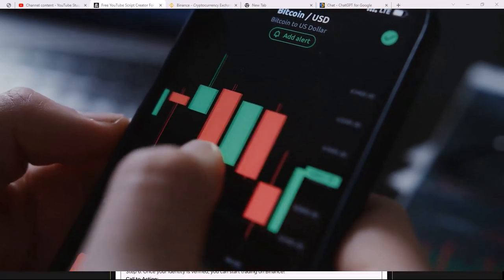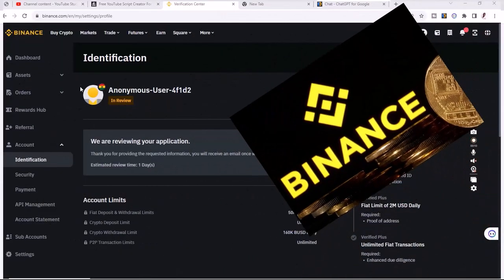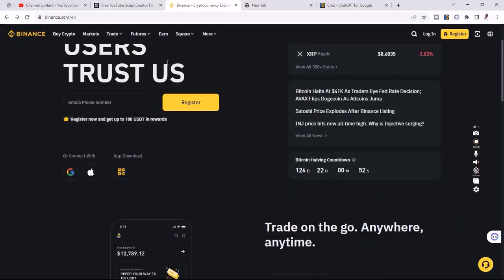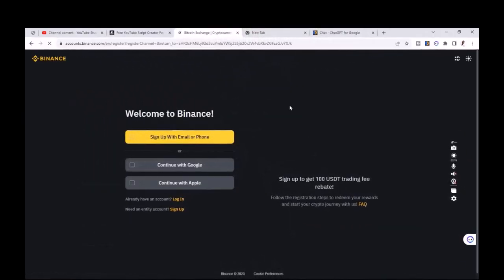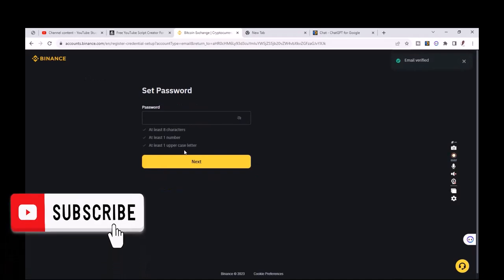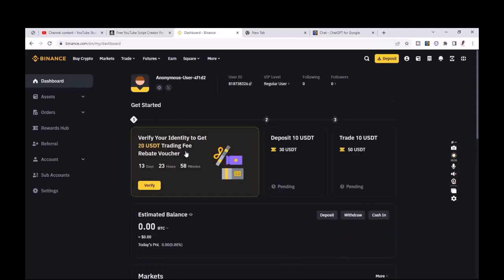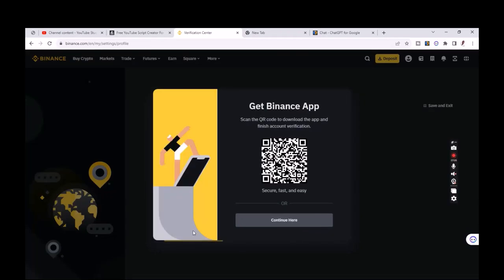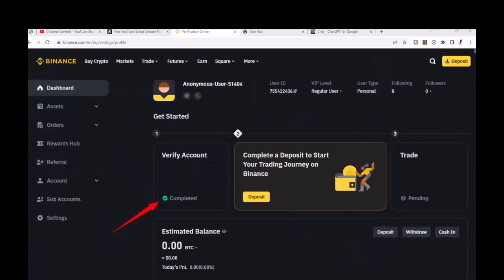How to create a verify Binance Account 2024 in 5 minutes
Do you want to create and verified your binance account with no stress? Make sure you watch this video to the end.

How to create a Binance account in Ghana: A step-by-step guide
Binance Ghana review: Features, pros and cons, and how to use it
Binance verification in Ghana: How to complete it and why it matters
Binance Ghana referral program: How to earn money by inviting friends
Binance vs other crypto platforms in Ghana: Which one is better for you?
How to buy, sell, and trade crypto on Binance in Ghana
Binance security tips for Ghanaian users: How to protect your account and funds
Binance FAQs for Ghanaian users: Common questions and answers
Binance Academy for Ghanaian users: Learn about blockchain and crypto
How to create and use Binance virtual cards in Ghana
How to fund and withdraw from Binance in Ghana
How to link your mobile money account to Binance in Ghana
How to use Binance P2P trading in Ghana
How to use Binance savings and staking in Ghana
How to use Binance futures and margin trading in Ghana